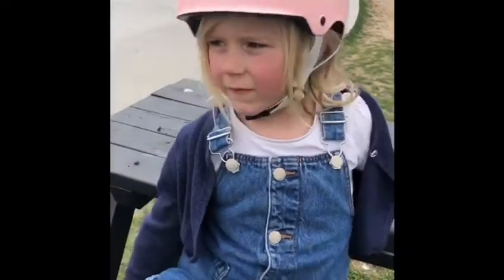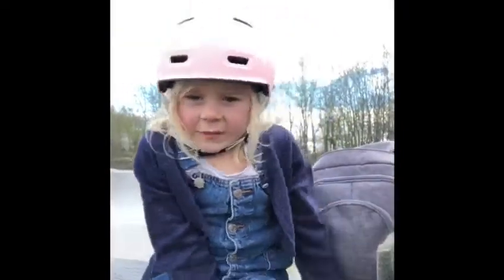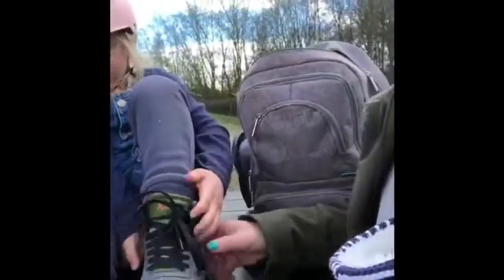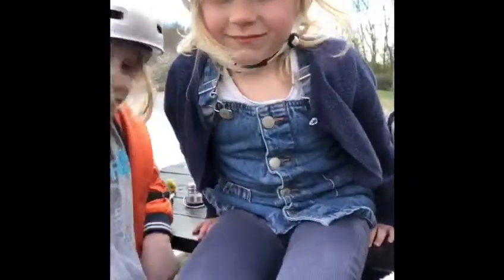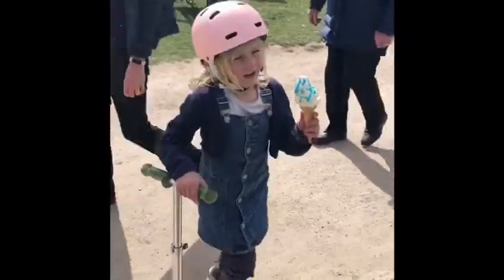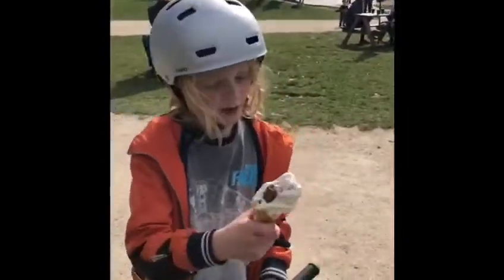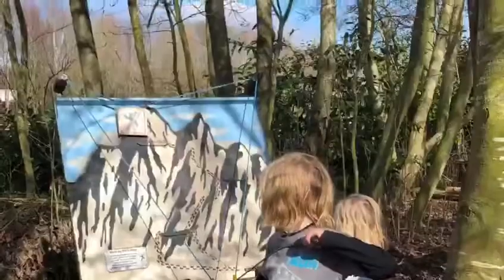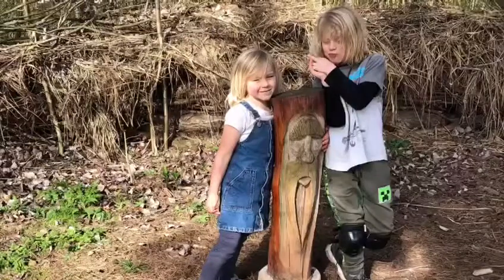Exploring Rushcliffe Country Park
New skate board venue
Scooters
Heely's
Lake
Sensory garden
Ice cream